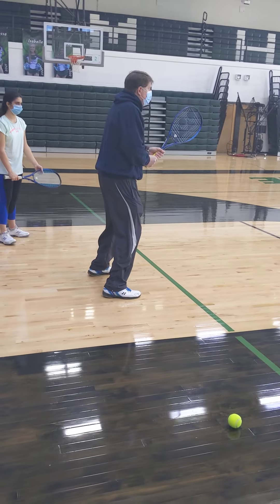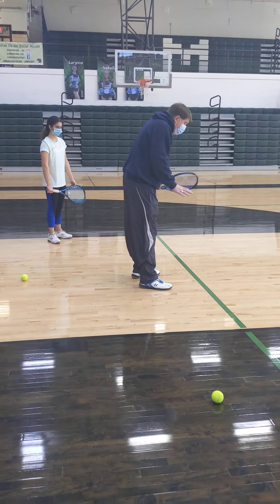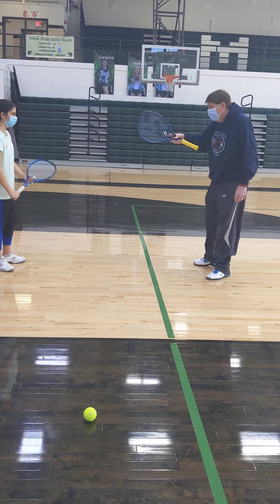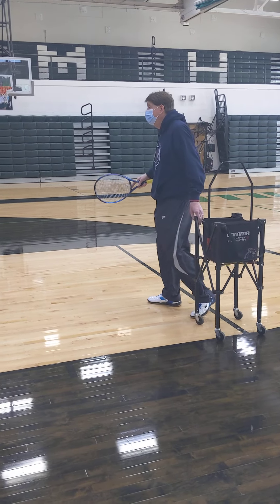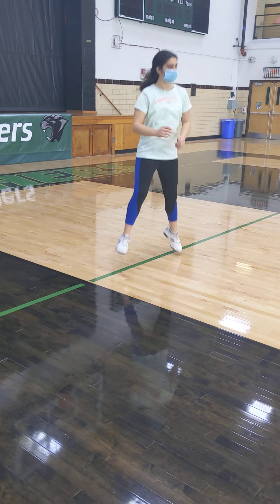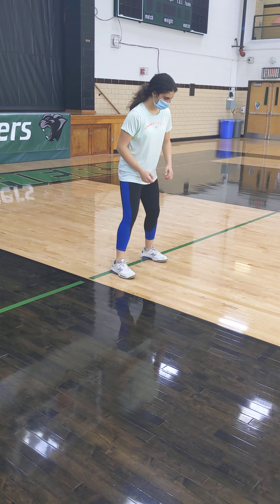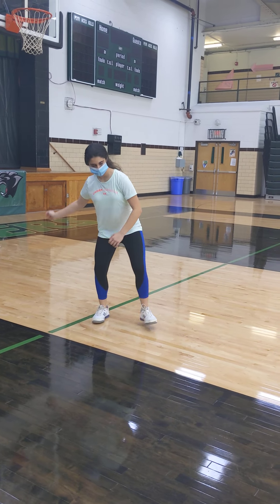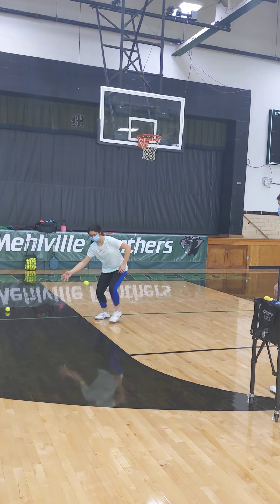February 21, 2021(4)